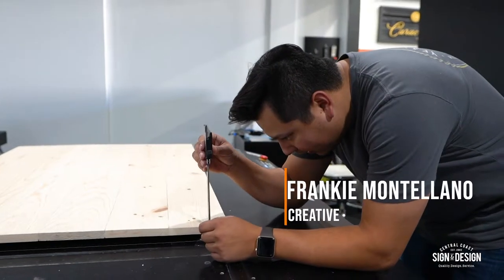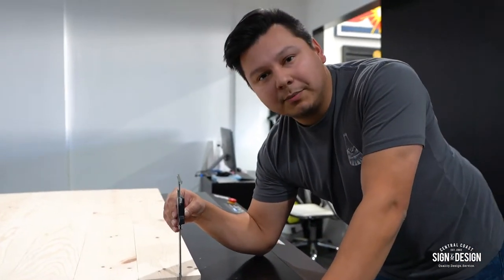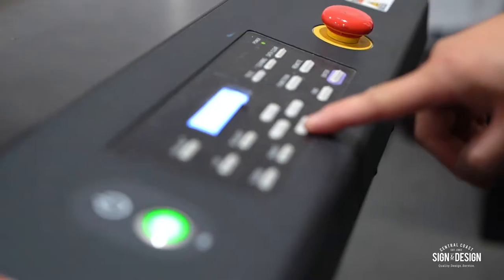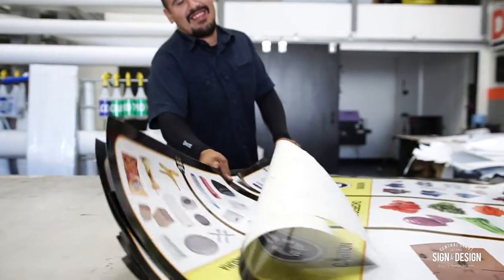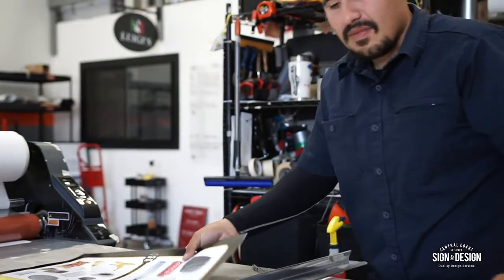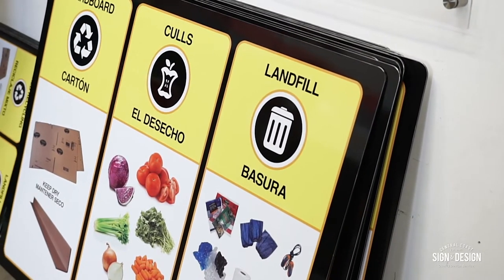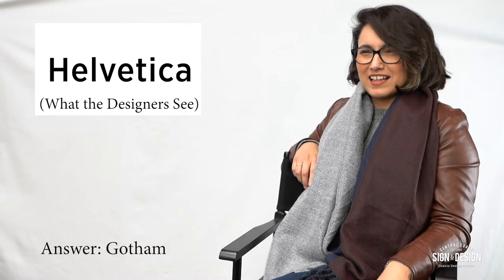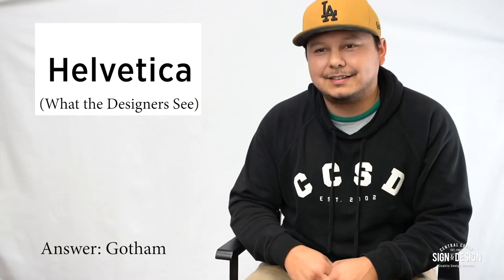Guess The Font & Warehouse Signs for Taylor Farms S2 | Vlog 47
This week watch along as we Produce Warehouse Signs for Taylor Farms & Create a Flatbed Print for The City of Salinas’ 2nd Annual Chinatown Block Party. Also, make sure to stick around and watch our Designers get quizzed on their Fonts!

Central Coast Sign and Design offers Quality Signs, Creative Design & Excellent Customer Service. Serving Salinas and Monterey Bay Since 2002. We look forward to Impressing you with our work!